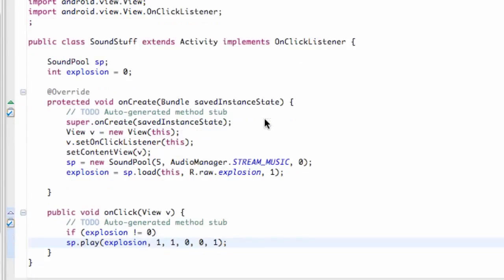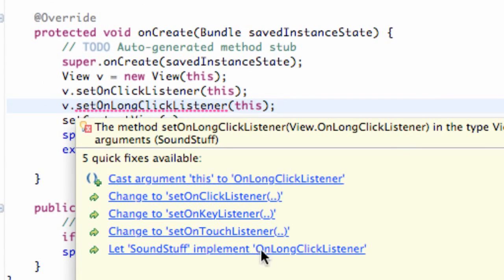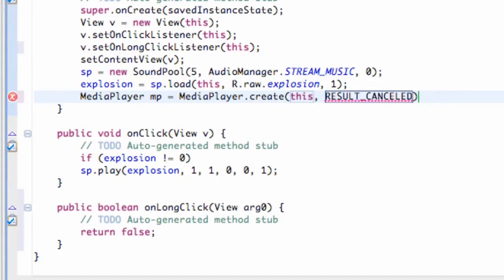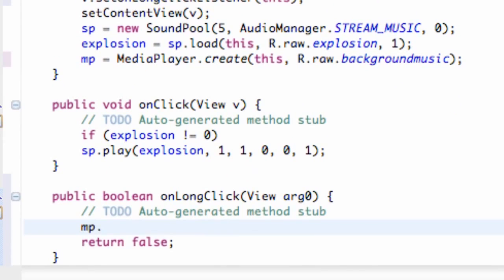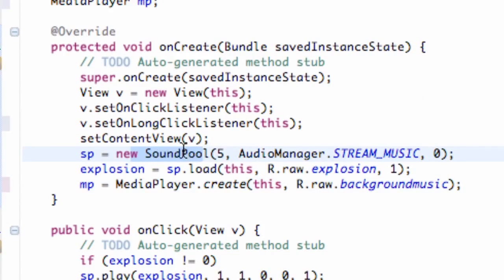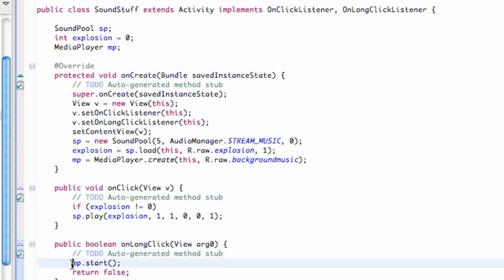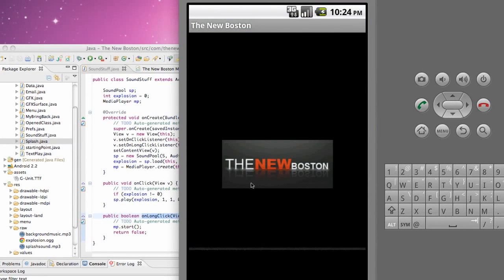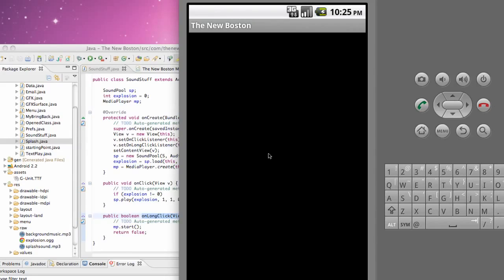Android Developing Applications Tutorial 80 Using the OnLongClick method